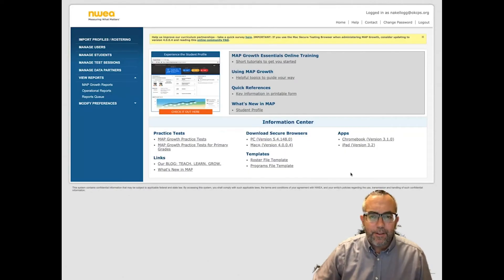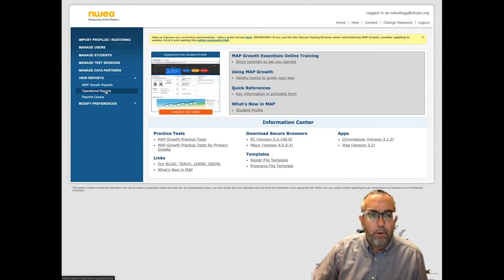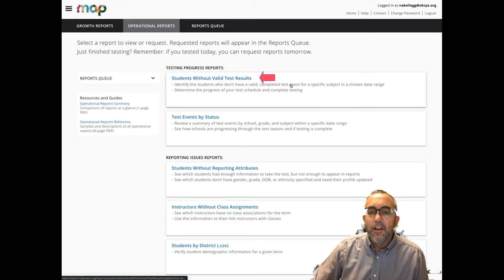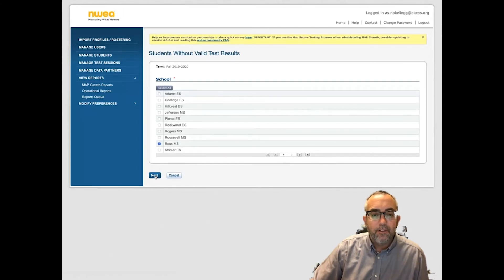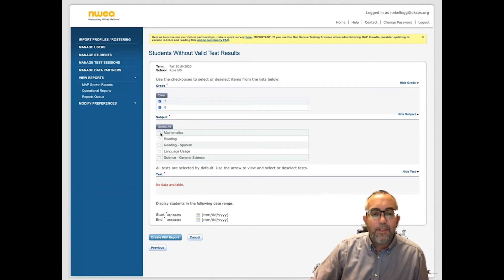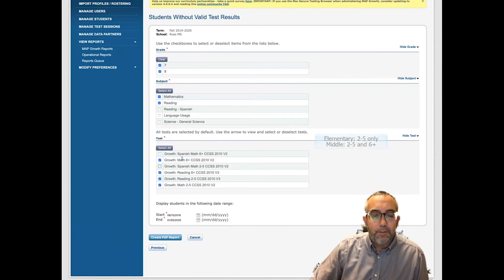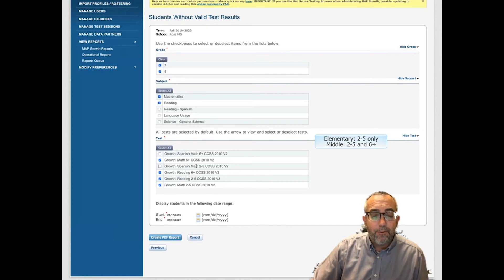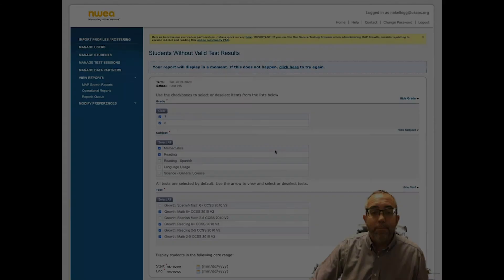NWEA Students WO Results